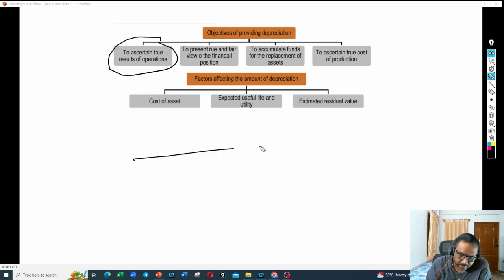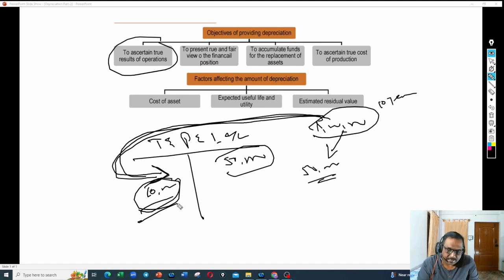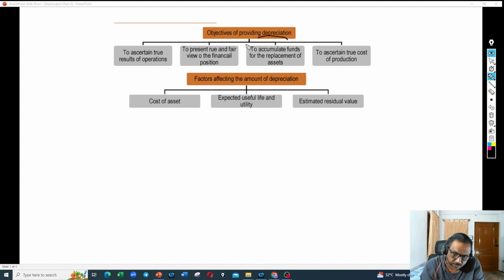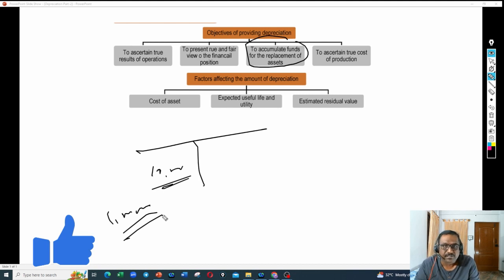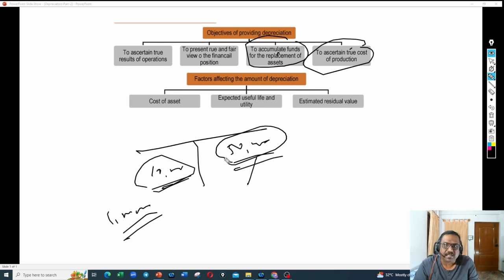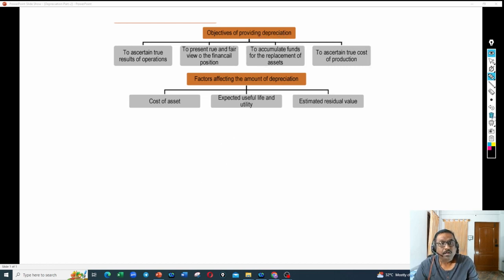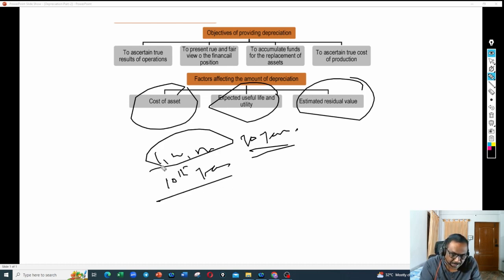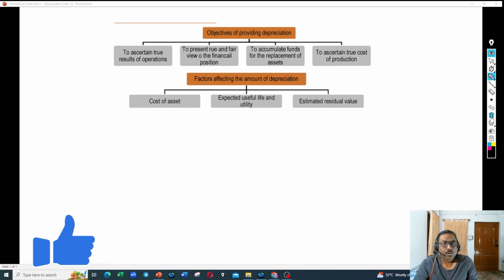DEPRECIATION |OBJECTIVE|FACTORS AFFECTING DEPRECIATION|PART-2